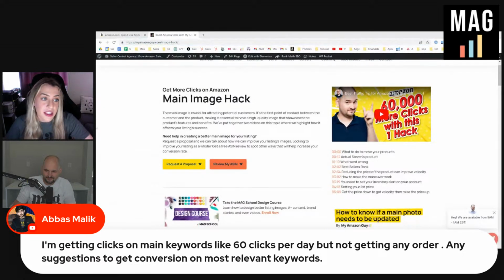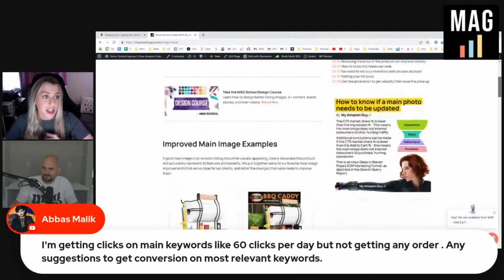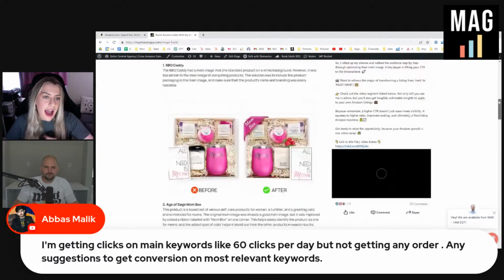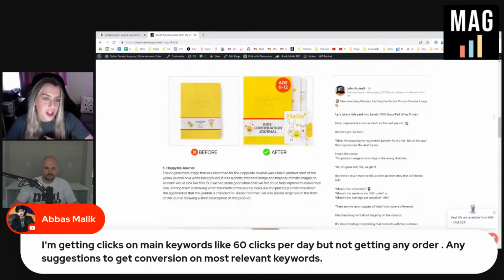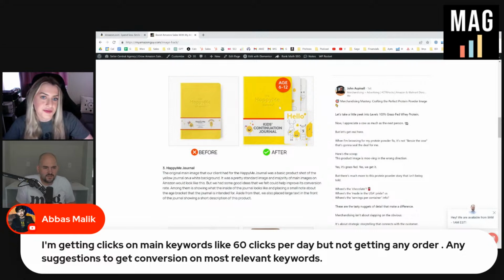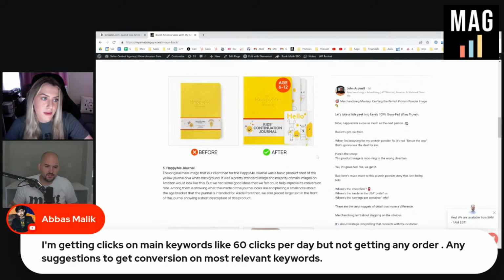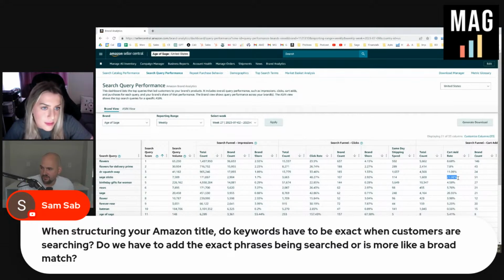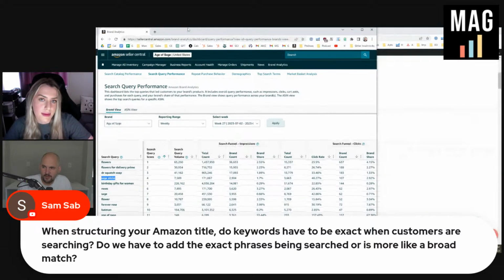Amazon PPC AMA Live Q&A with Marissa Linzey and Steven Pope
Unleash the Power of Amazon Advertising: Join us in our Livestream with Marissa Linzey and Steven Pope, for an Epic Ask Me Anything (AMA)!

Tune in and prepare to revolutionize your Amazon advertising journey. DON'T MISS OUT on this Unforgettable Opportunity!

💥 Level up your campaigns and boost your sales with expert guidance. to discover the secrets of effective Amazon advertising and ignite Your Campaign Results Now!

Timestamps:

00:00 Amazon PPC AMA Live Q&A with Marissa Linzey and Steven Pope
11:07 Using Google Sheets or Excel for managing reports
13:07 Incorporating organic keywords into advertising campaigns
14:20 Tools for keyword research (e.g., Jungle Scout, Helium 10)
14:55  Analyzing search query performance reports
15:14 PPC Strategies for Prime Day
18:28 Adjusting bids for Prime Day
19:47 Preparation for Prime Day and the complexity involved.
20:37 Timing of sales during Prime Day and the importance of discounts.
21:31 Challenges with running discounts and dealing with bugs.
22:13 The use of new images and marketing strategies based on data.
23:11 Examples of products and their discounts during Prime Day.
23:25 Seasonality and market preferences for certain products.
26:27 The importance of optimizing main images for conversions.
27:15 Adding relevant keywords to titles for improved search visibility.
29:31 Strategies for lowering bids on keywords in ad campaigns.
30:26 Effect of lowering bids on campaign performance.
31:56 The impact of specific keywords on market share and conversions.
37:23 Adjusting PPC strategies based on budget and profitability.
39:10 Allocating PPC budget effectively for maximum impact.
41:04 Strategies to deploy after Prime Day to manage ad costs
42:03 The anticipation of increased sales during Q4 and the holiday season
42:45 Limitations on including Prime Day in image or text for advertising
44:17 Strategies for advertising a catalog with one-off products
45:48 Abandoning broad campaigns and optimizing keywords for better performance
48:49 The impact of price on ad impressions and clicks
57:14 Courier partners for FBM and their profitability
1:01:46 The use of basic strategies like SEO, PPC, design, and catalog work for success.